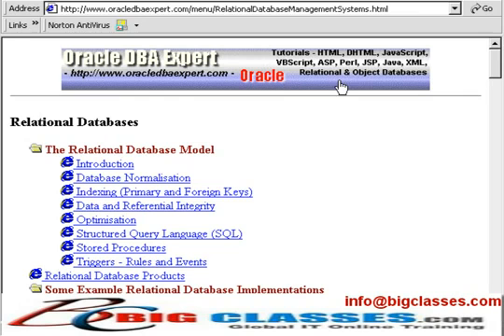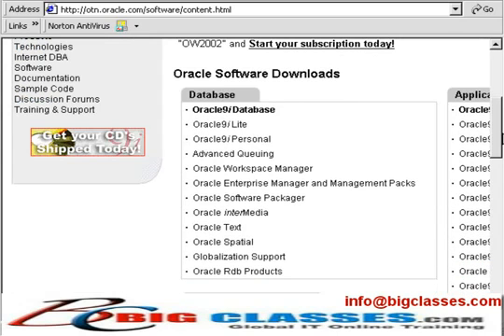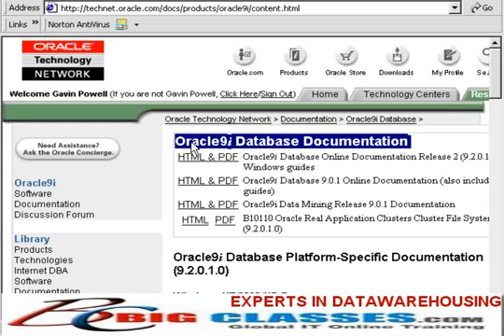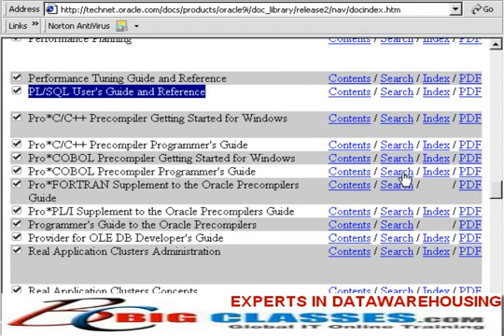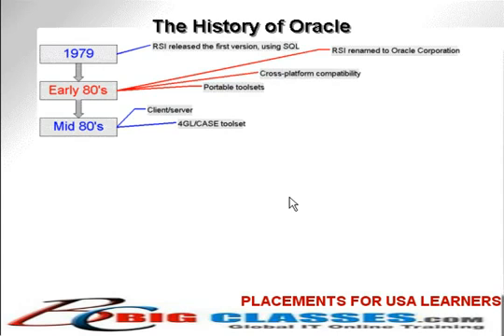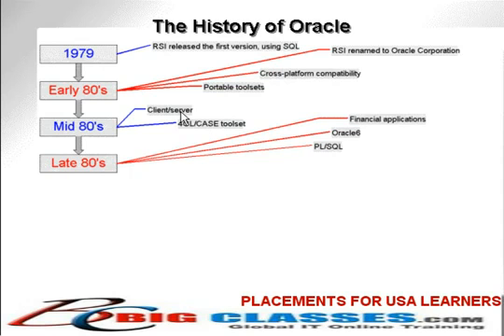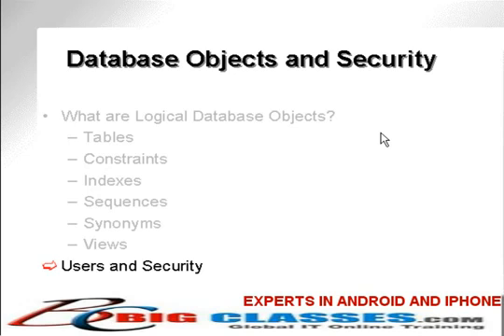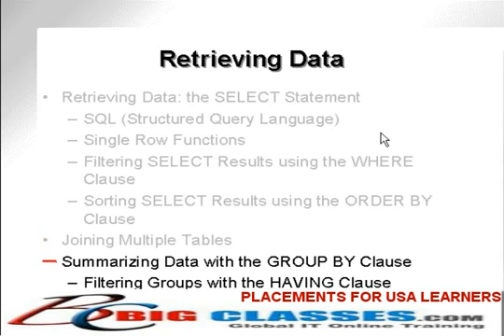Oracle SQL Tutorial and Videos oracle 10g $ 11g Part 01 YouTube